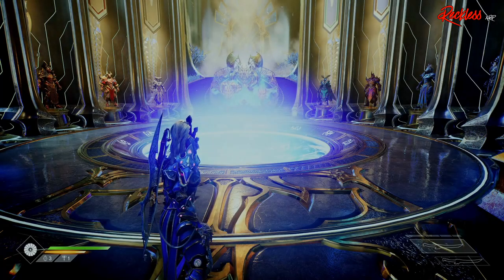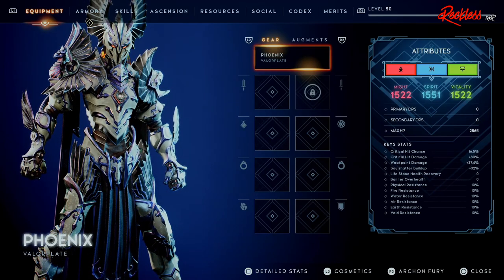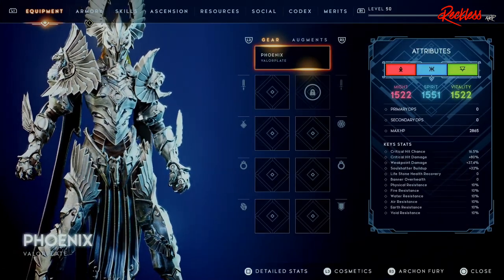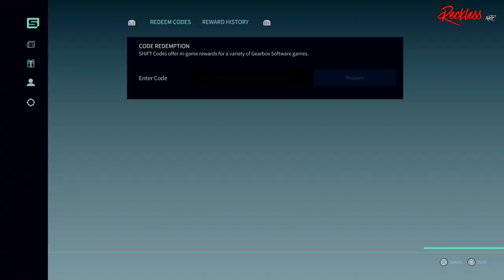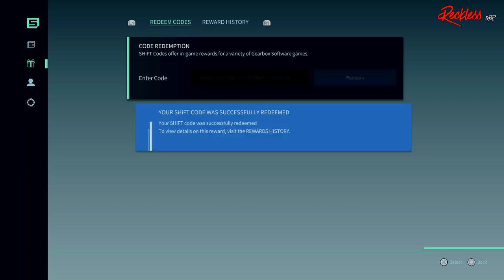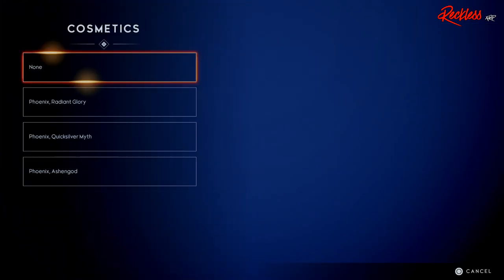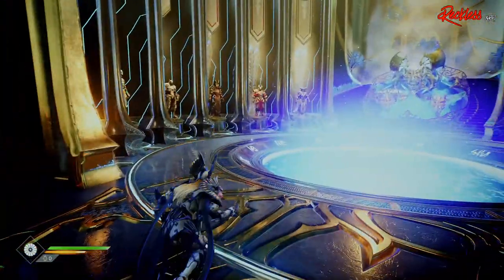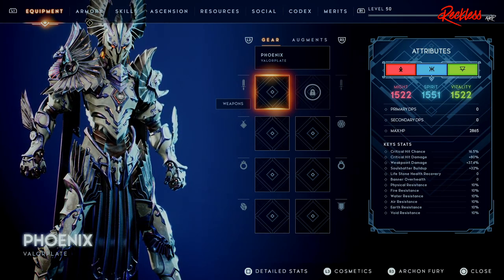GODFALL | How To Redeem The Ashengod Phoenix Skin!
🎬 Today we are gona talk about how to redeem the Ashengod Skin for The Phoenix Valorplate in Godfall. The SHIFT CODE is: Z9CT3-BC3JB-T33TJ-TBJBB-KXJB3